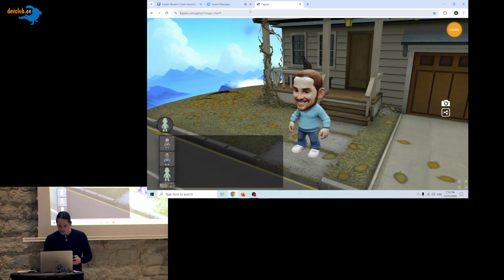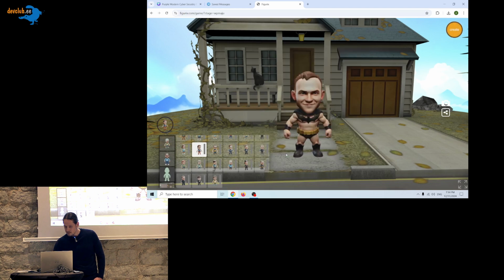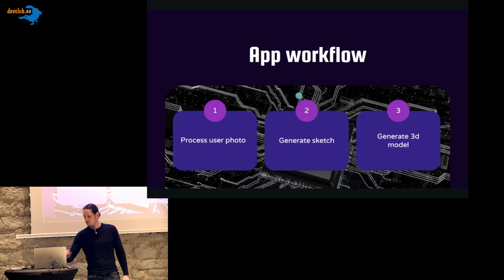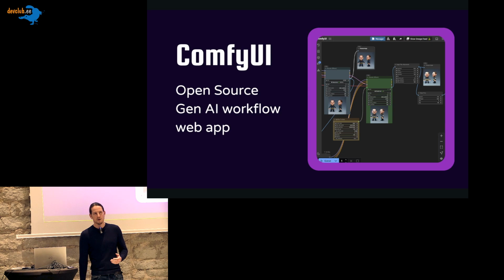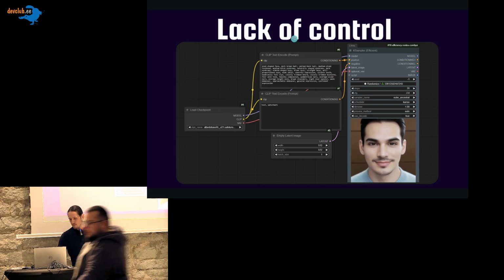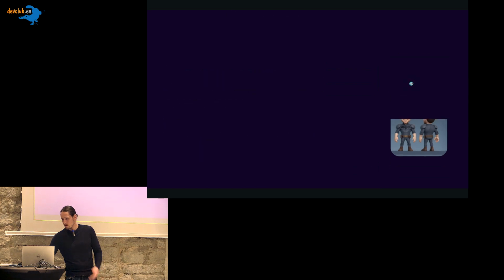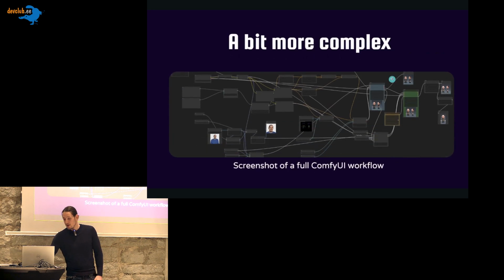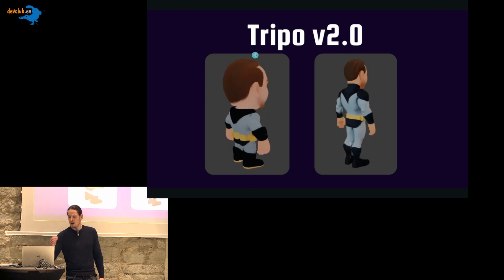2024.12.11 Andrei Sbitnev - Building 3D game models using AI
Discover how to create stunning 3D models for games using cutting-edge technologies like Stable Diffusion and Tripo AI. In this video, we'll dive into my pet project, figurix.com, which allows you to transform a single photo into a cartoon-style 3D model. Perfect for engineers and IT specialists looking to enhance their game development skills!

What You'll Learn:
- Step-by-step guide to creating 3D models
- How to use Stable Diffusion and Tripo AI effectively
- Tips and tricks for game development